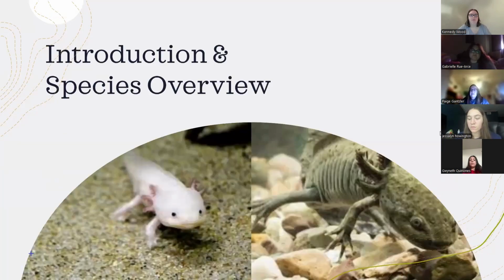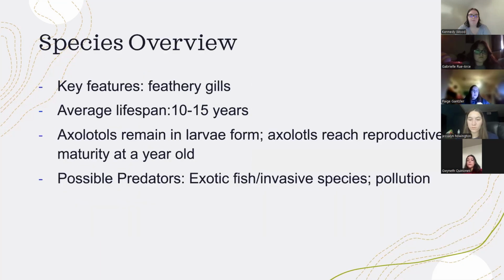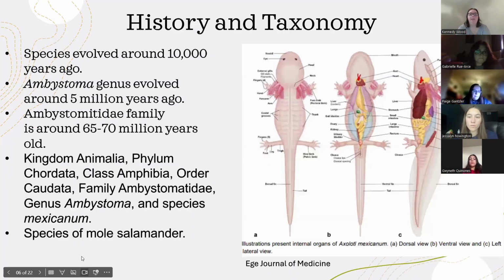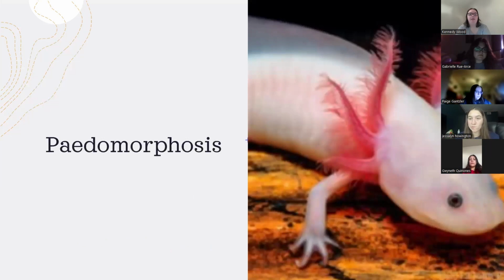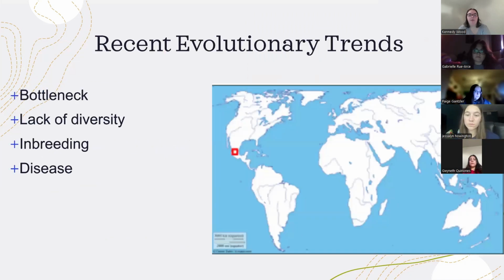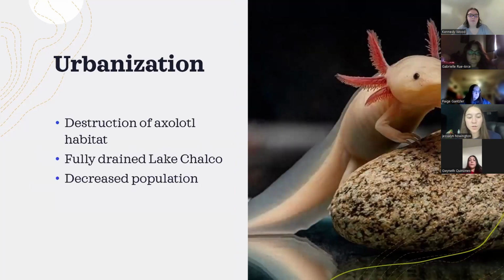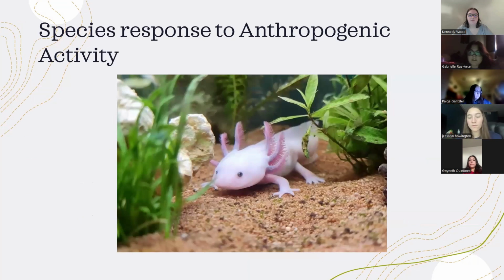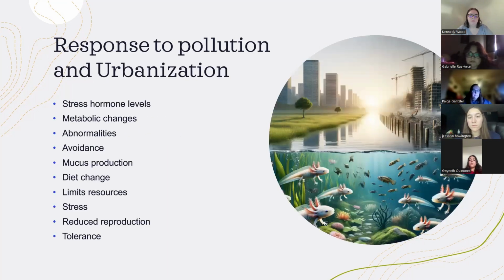Team Darwin Defenders - Video Presentation on the Mexican Axolotl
This is a recording for our evolution class.